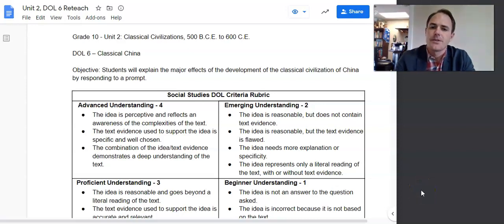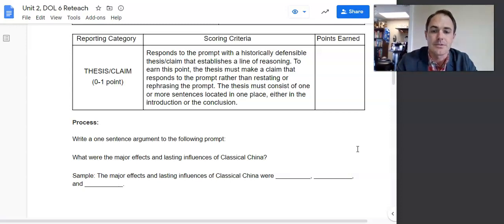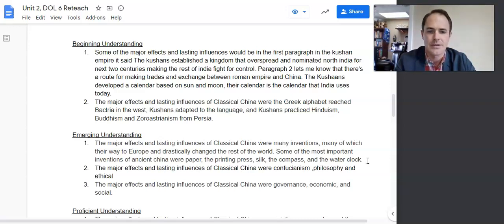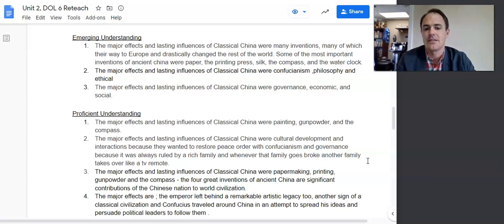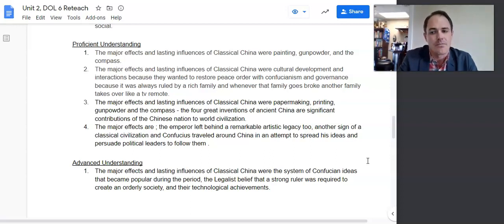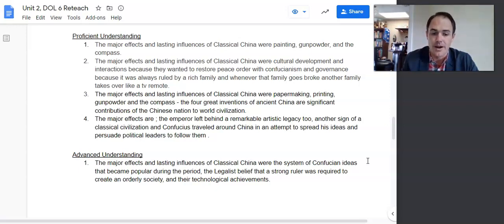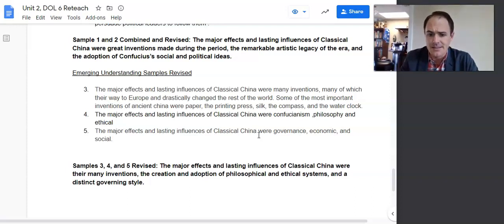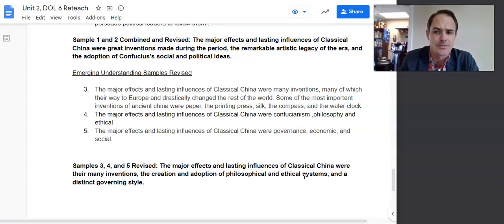Unit 2, DOL 6 Reteach - Classical China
This video is a reteach of the World History Unit 2, DOL 6 - Classical China assignment.